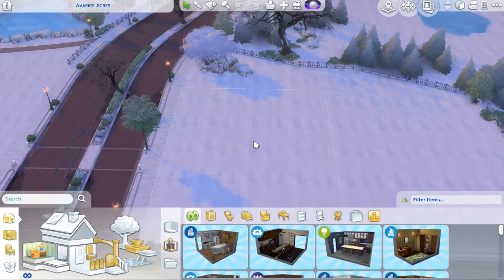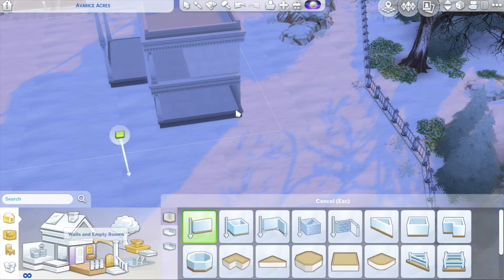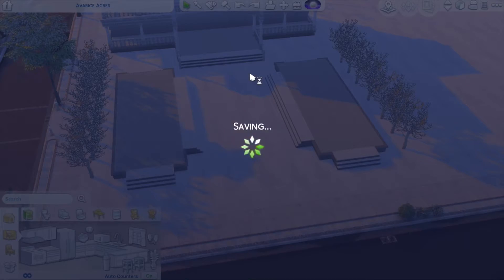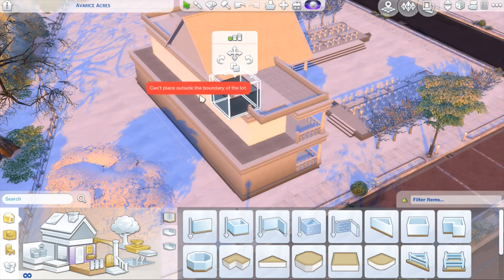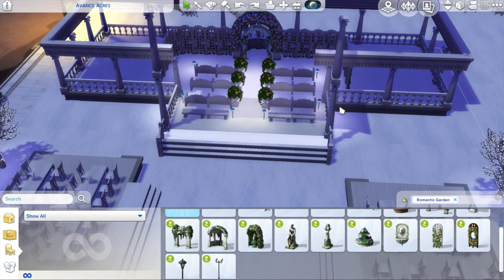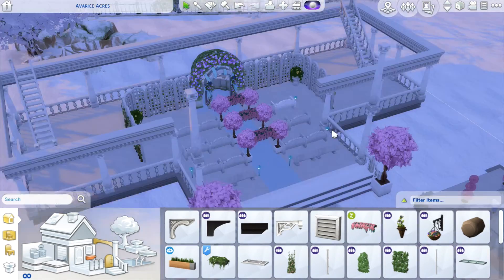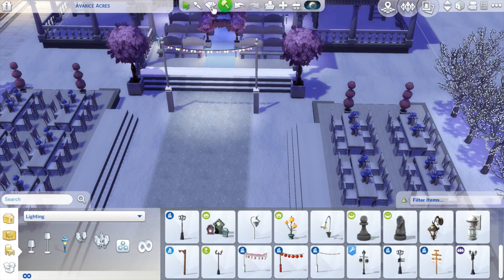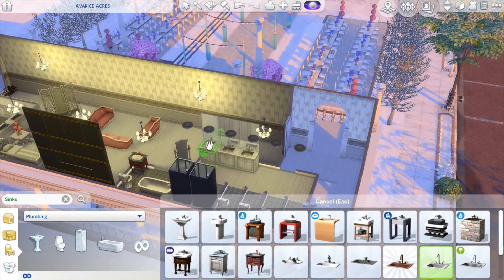The Sims 4: Speed Build | WINTER WONDERLAND WEDDING VENUE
MavePlays